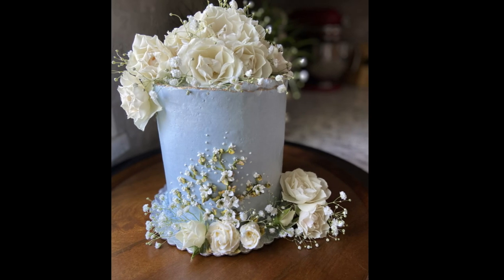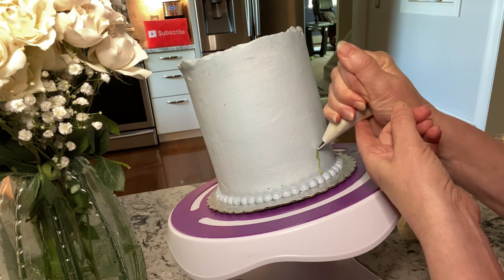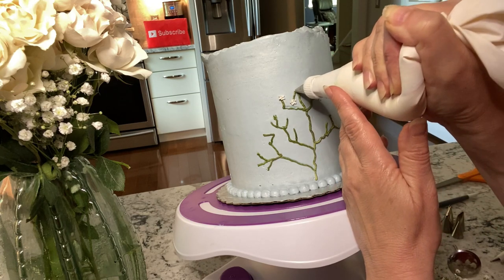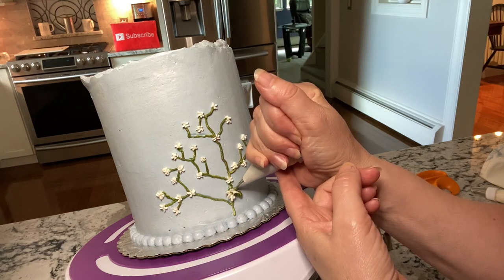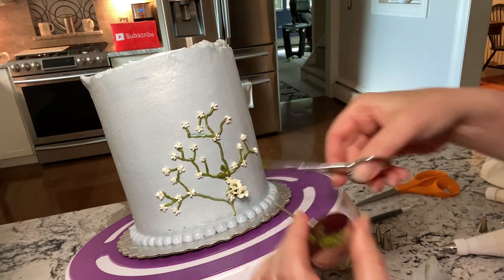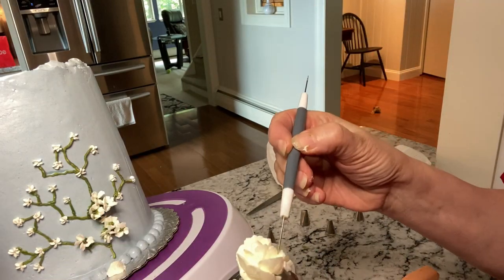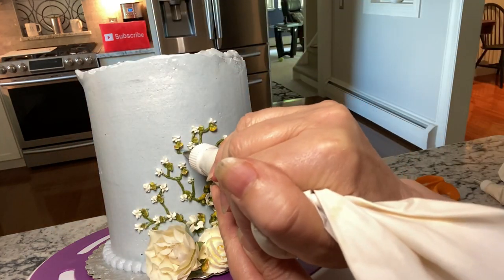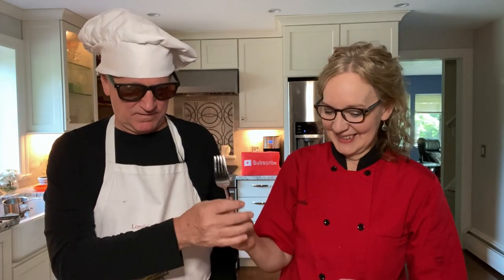Tiny Buttercream Flowers 🍰 Piping Babies Breath and Roses 🌹 Cakes with Lorelie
In this cake decorating tutorial you will learn how to pipe tiny buttercream flowers. Buttercream Baby's Breath is a beautiful addition to your flower piping repertoire. They are pretty easy to make too. This simple buttercream decoration combined with fresh flowers is just gorgeous! You'll get lots of cake decorating tips and tricks here and my recipe for the best buttercream for decorating. Link below to a detailed instructional.

LINK to the Tilt-N-Turn

🔝 Join Cakes with Lorelie's Top Tier Membership to see behind the scenes videos, early releases, cake classes and more perks.

If you liked this video you will love my Cake Decorating Playlist with the best cake decorating tips including modern buttercream cake designs, simple buttercream decorating techniques, simple buttercream decoration using fresh flowers on cakes and links to the best buttercream for decorating. Also how to make textured buttercream cakes.
&amp;amp;amp;amp;amp;amp;amp;nbsp

♥ Lorelie ♥ Baking and Cake Decorating Consultant

🍰 Hi I'm Lorelie Carvey. At Cakes with Lorelie  you can learn to make cakes from scratch from your home kitchen. I share my most popular cake recipes with you. Get inspired and start decorating cakes with Buttercream.